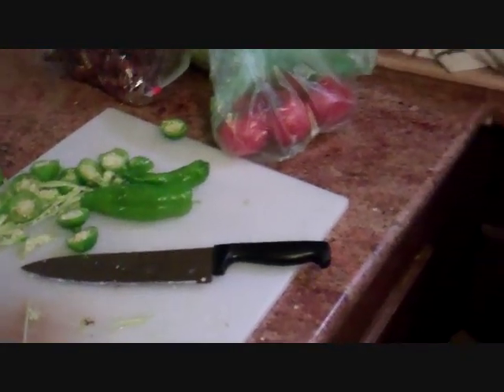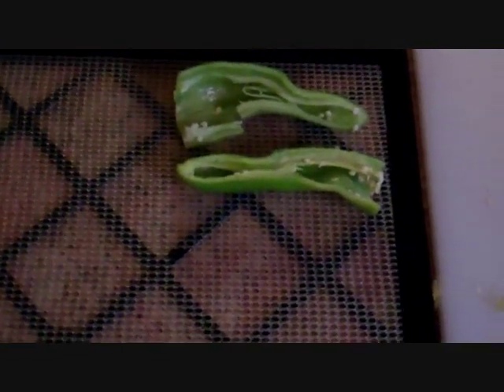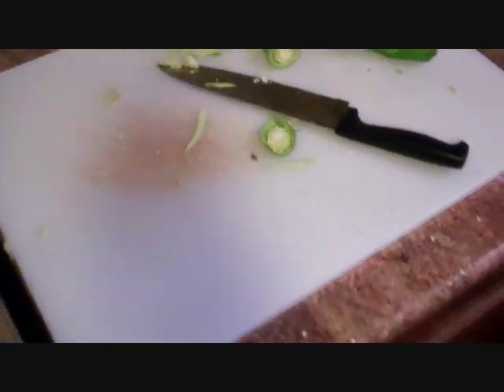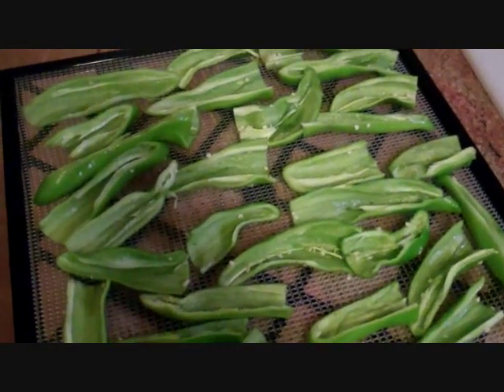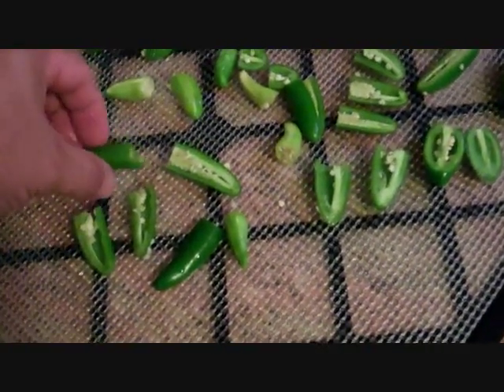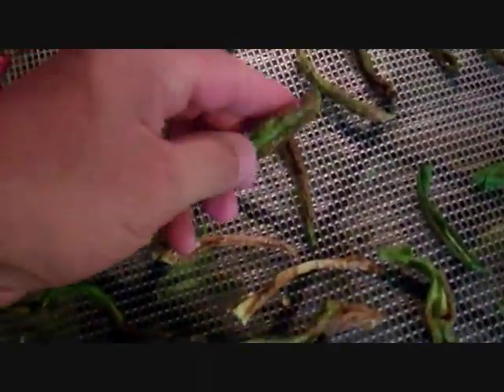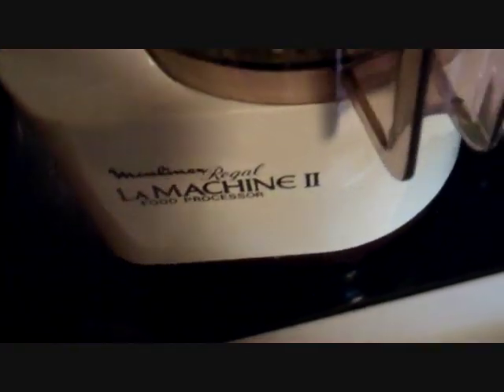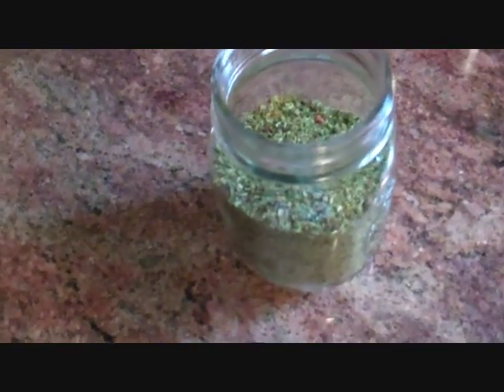Dehydrating Peppers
I show you how to dehydrate peppers.
I have a bumper crop of fall peppers.
Lets dehydrate the peppers and make some seasoning powder.